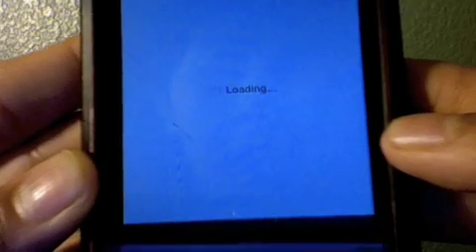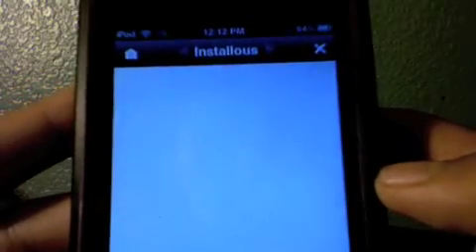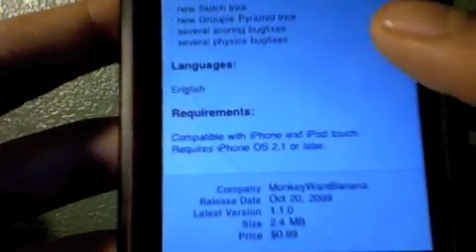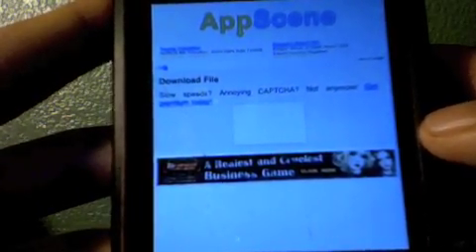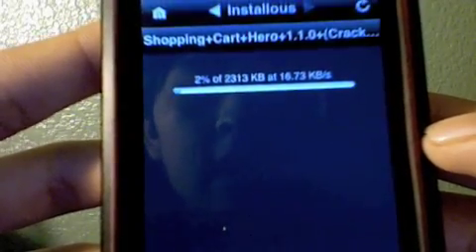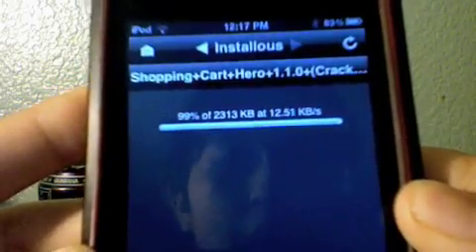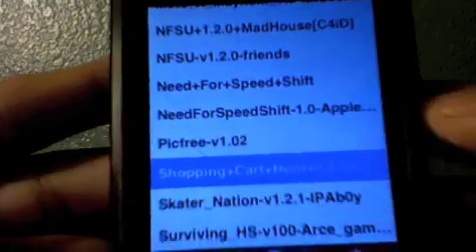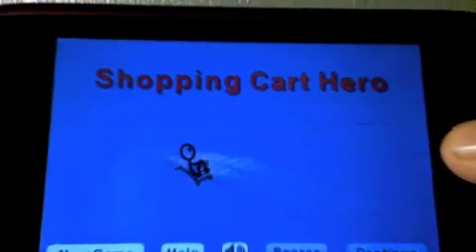How to Download Cracked Apps From New Installous/App Tracker On iPod Touch/iPhone!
In this video i am going to be showing you guys how to download apps/games on the new installous also called App Tracker onto Your iPod Touch and iPhone. Enjoy.